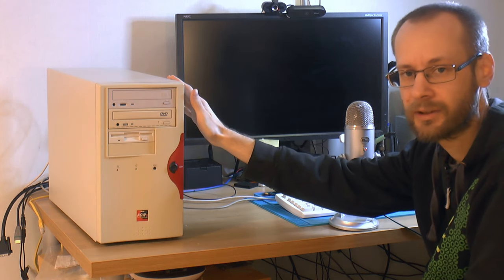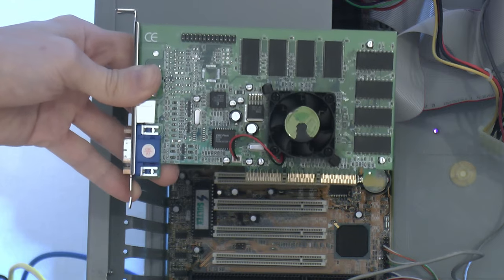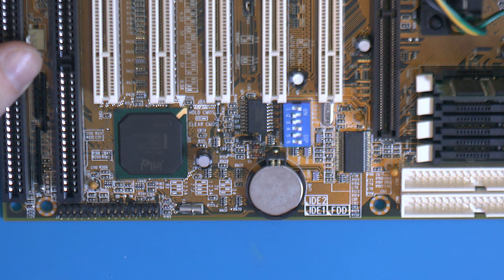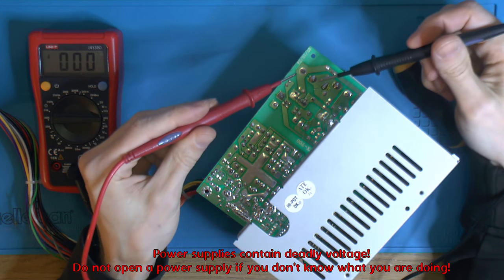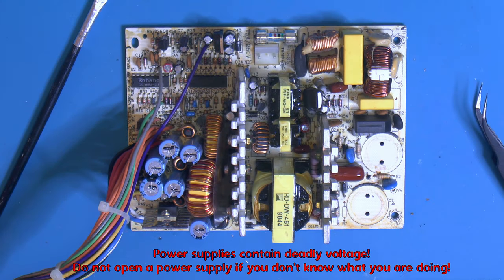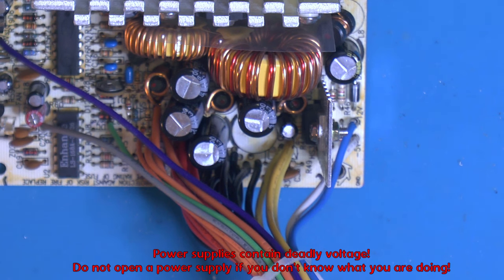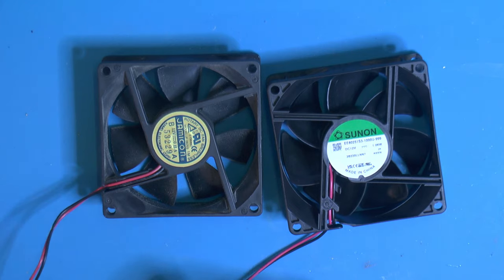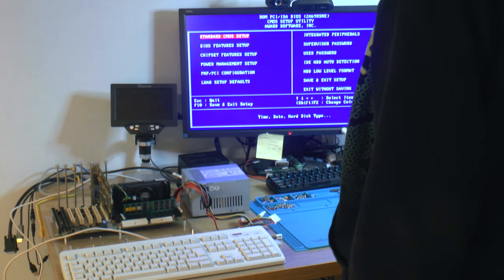Pentium II build - Part 1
In this video I will refurbish and rebuild a Pentium II machine.